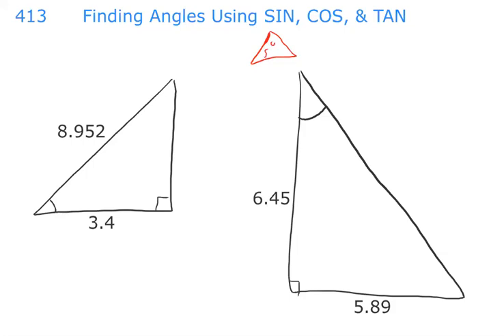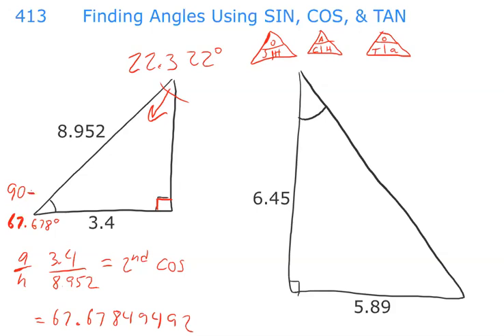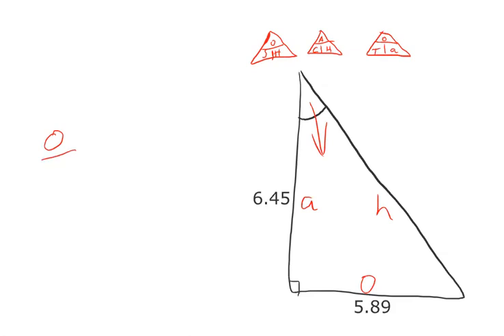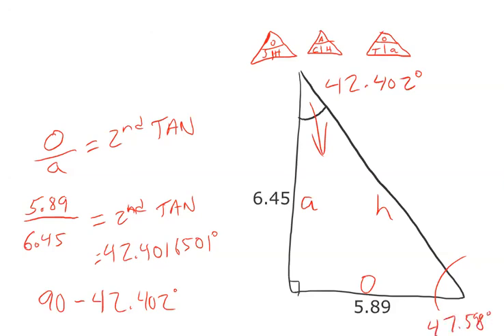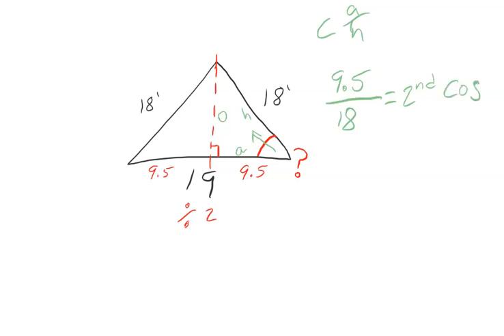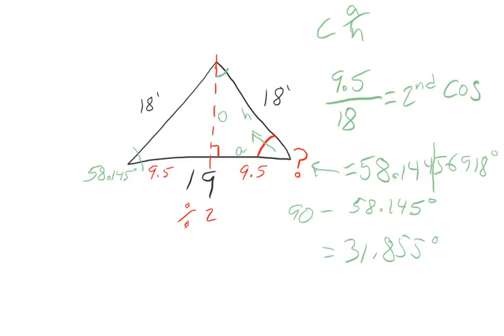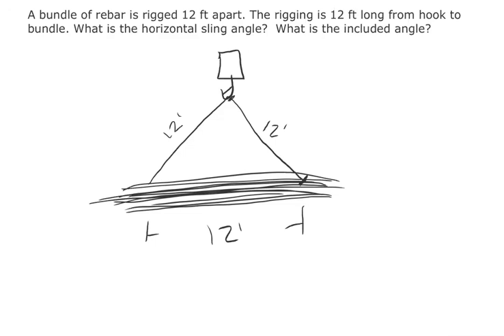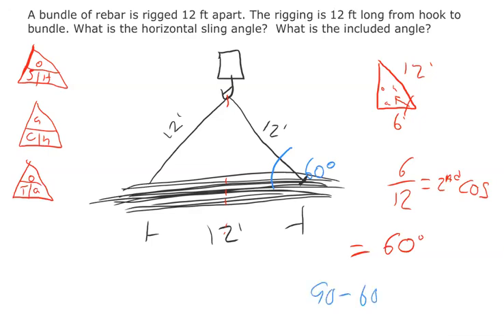Lesson on worksheet 413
Finding Angles Using SIN, COS, & TAN